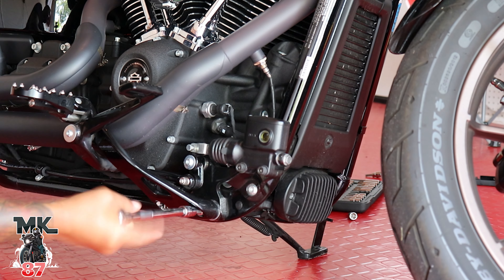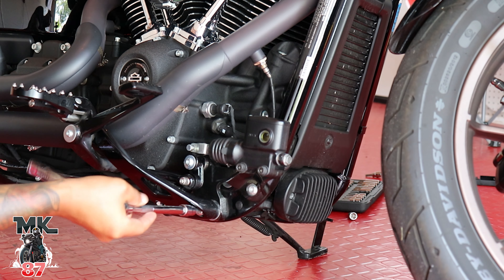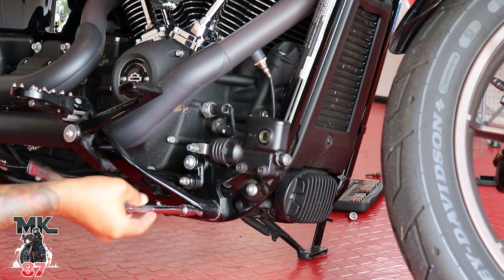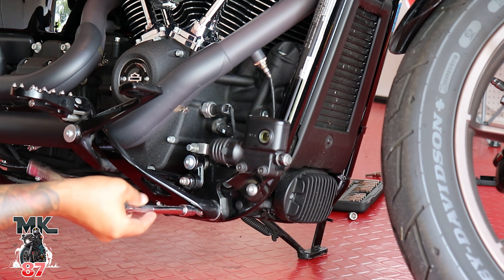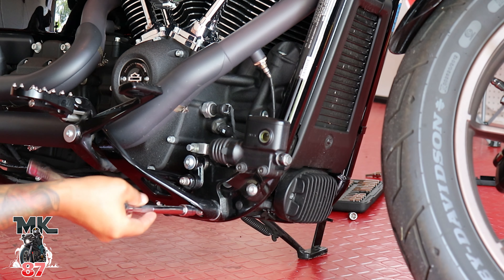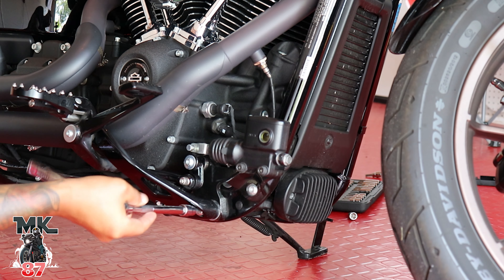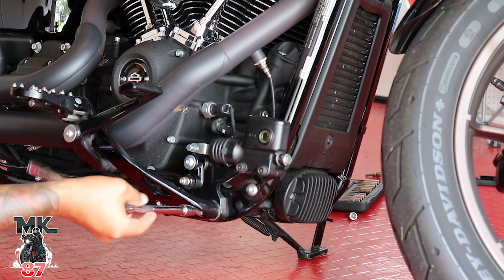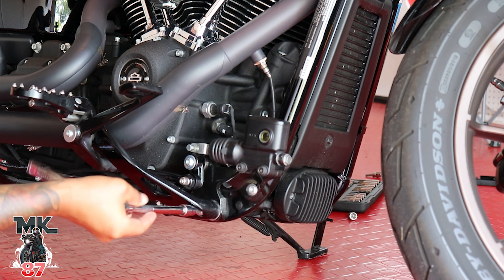Bungking crash bar install on Low rider s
Here is my detailed install video on the Bungking Crash bar.
I hope this video will help you with your install.

squid mic